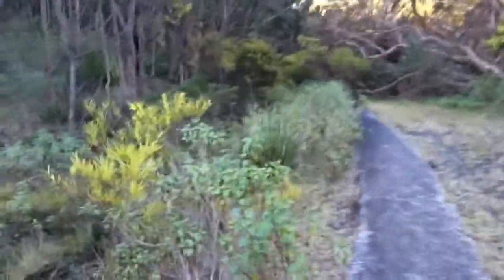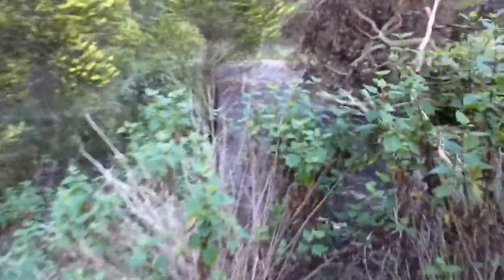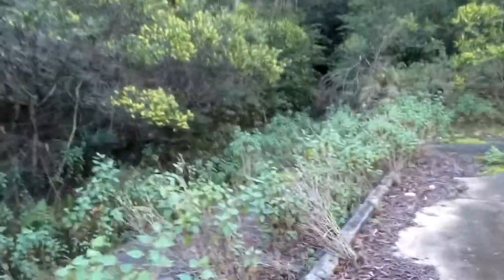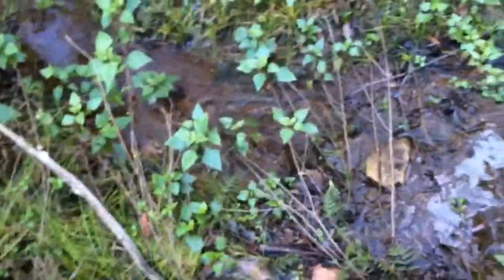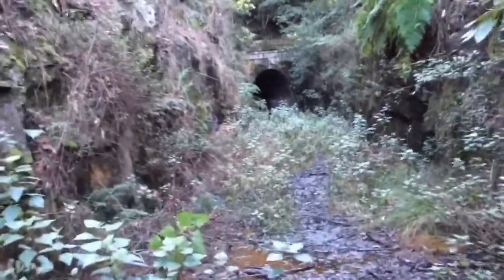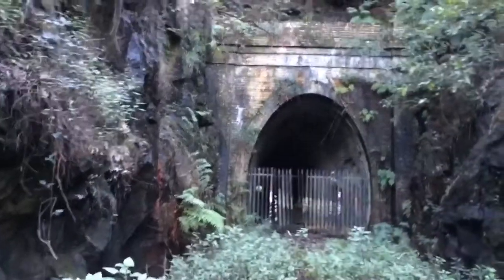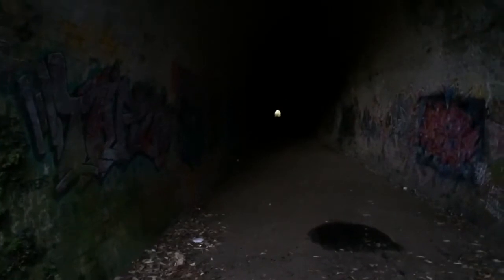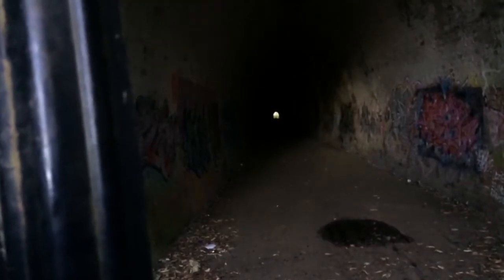Sydney Trains Vlog 1070: Cawley Tunnel Southern Portal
Vlog 1070
Cawley Tunnel
Southern Portal